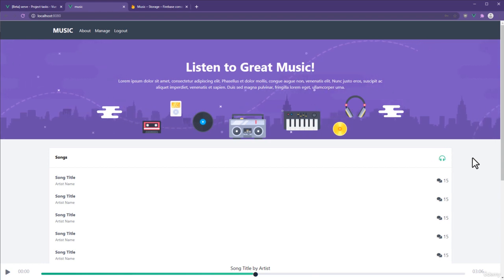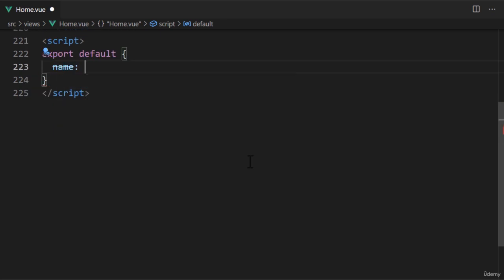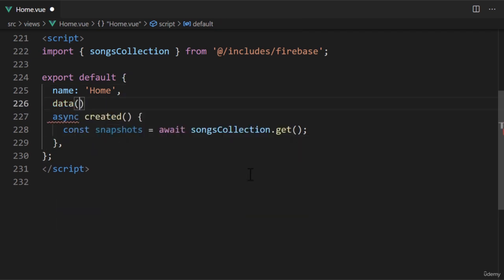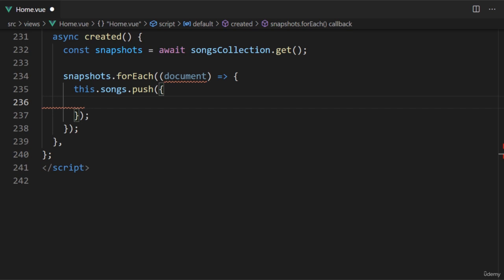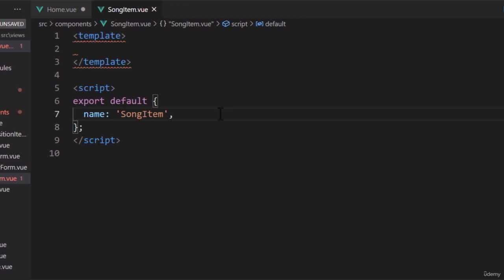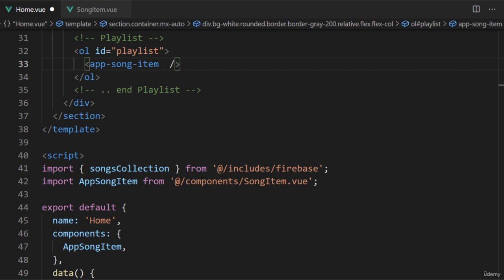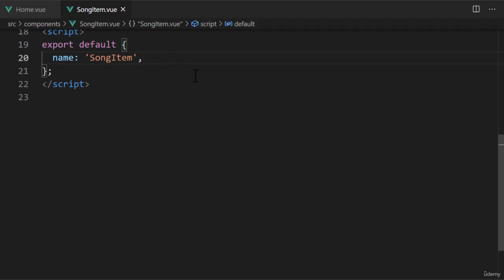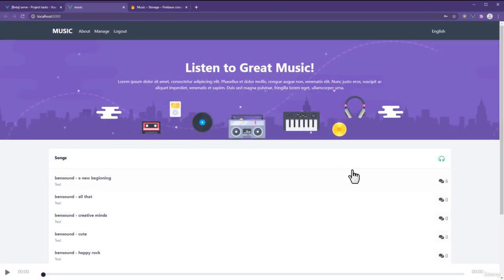001 Creating the Home Page (14 - Master Project Playing Music)